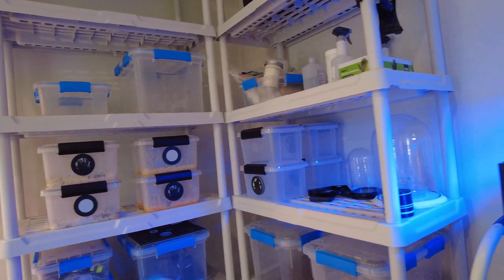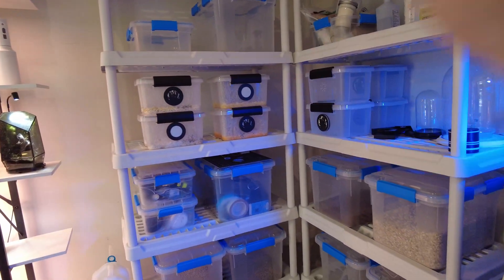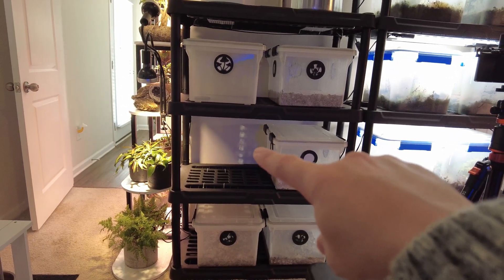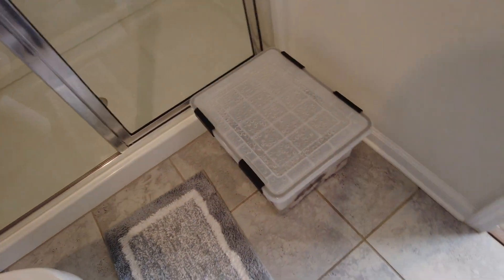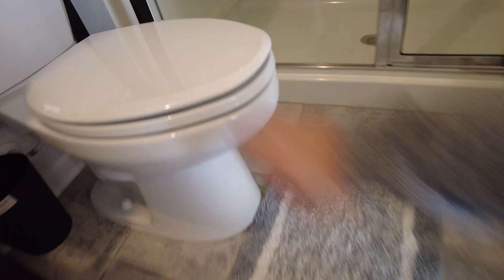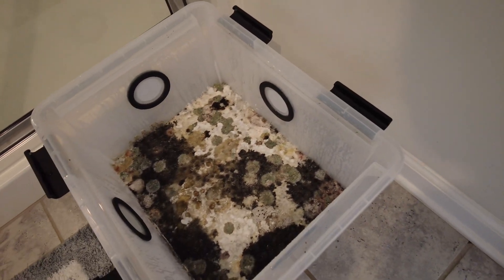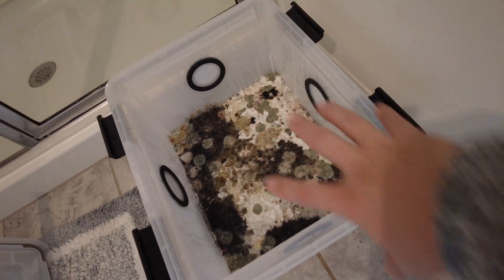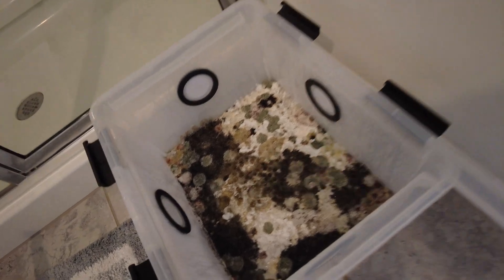Mushroom contamination smells like pickles.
A king oyster monotub grow went bad, but gave us an opportunity to learn that contamination can stink of pickles. Of course I also took the opportunity to lift the lid and give you a good look at what contamination in mycology looks like.